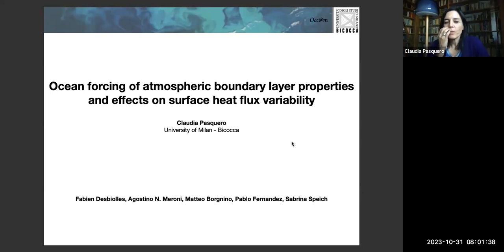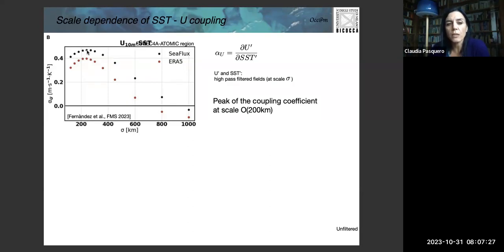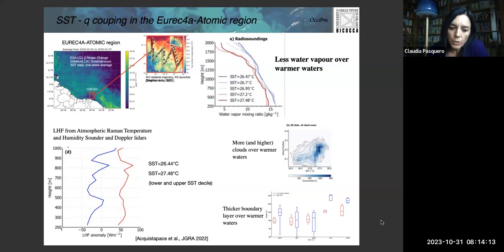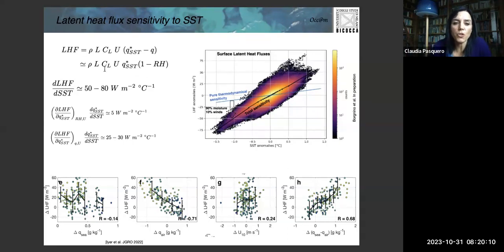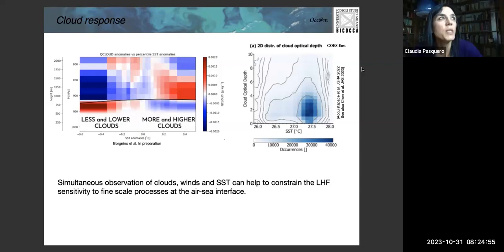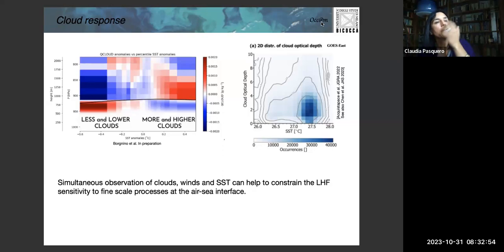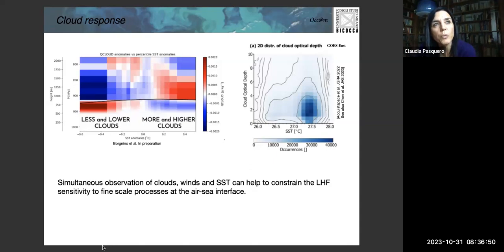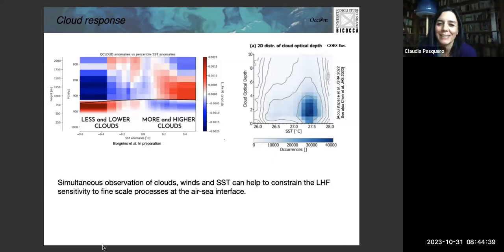Ocean Forcing of Atmospheric Boundary Layer Properties and Effects on Surface Heat Flux Variability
Presenter: Claudia Pasquero, University of Milano - Bicocca